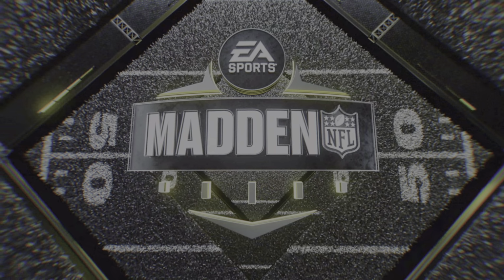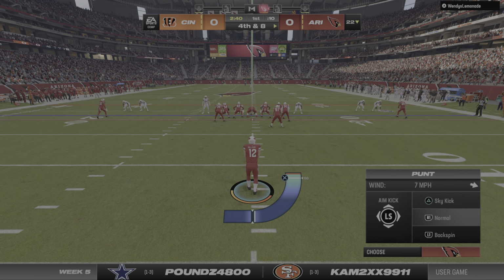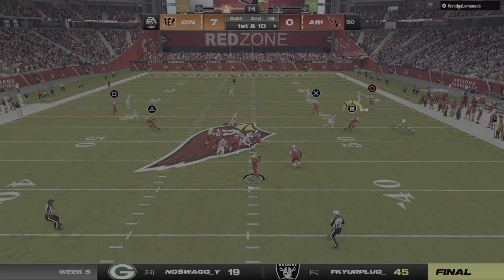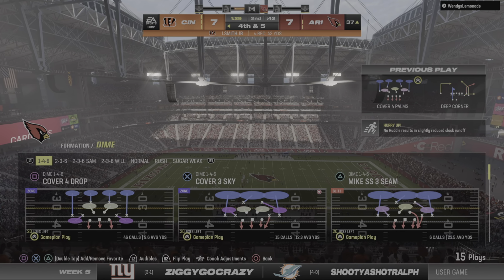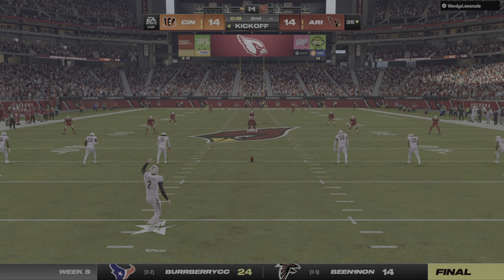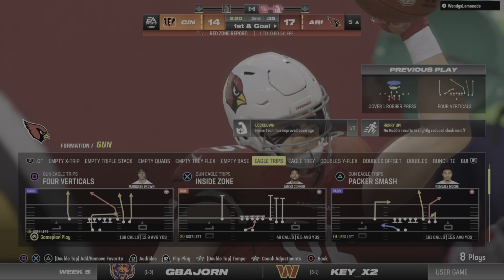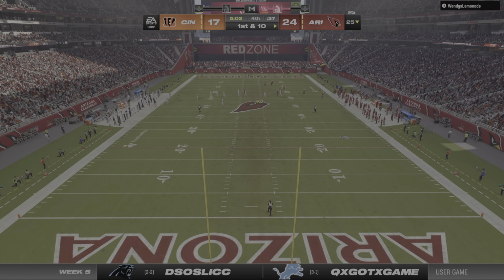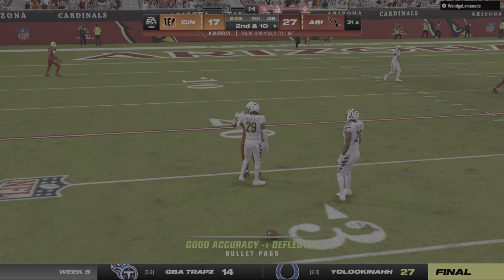CARDS VS BENGALS OTC WEEK 5